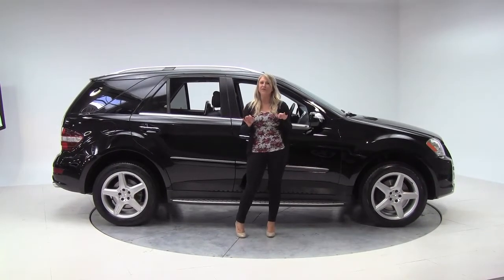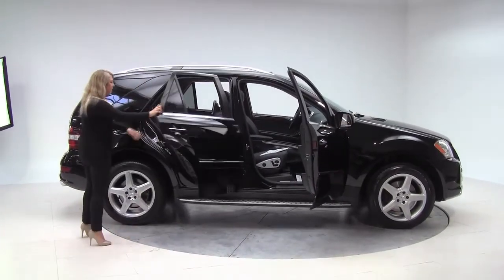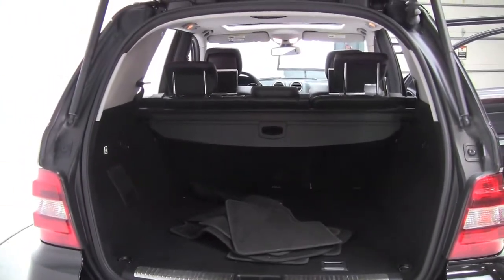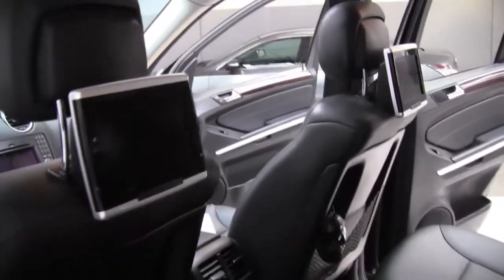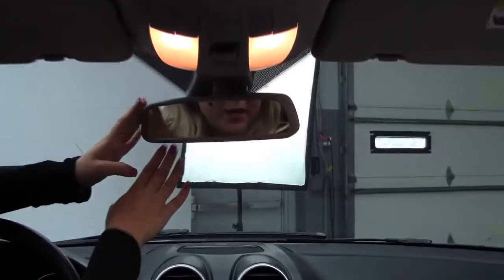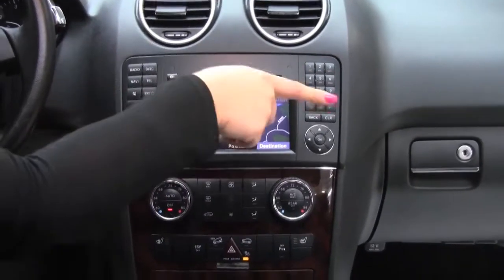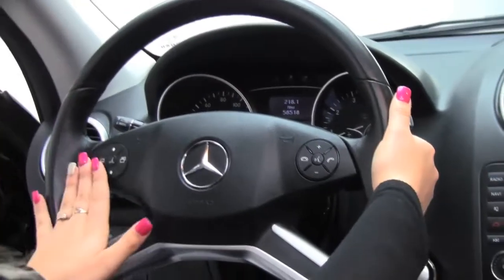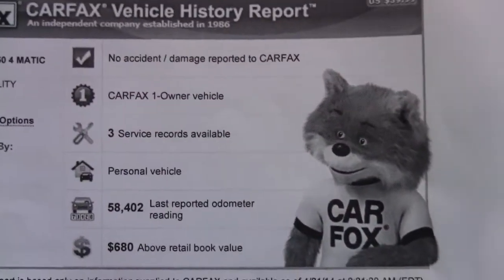2009 Mercedes ML550 Feldmann Imports Bloomington Minneapolis MN Used Walk Around M4194B